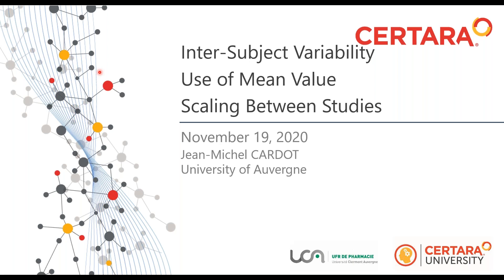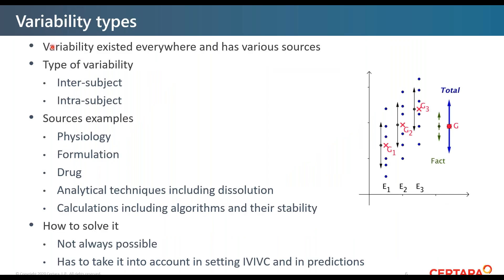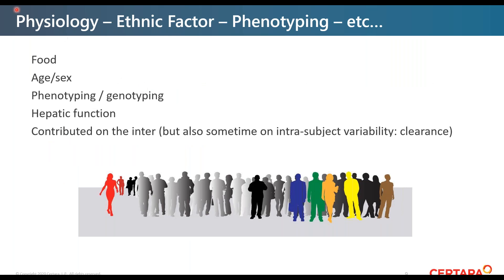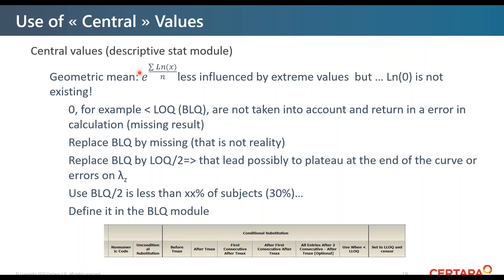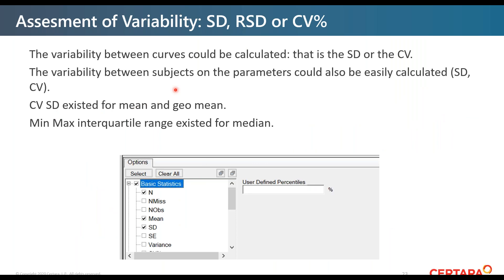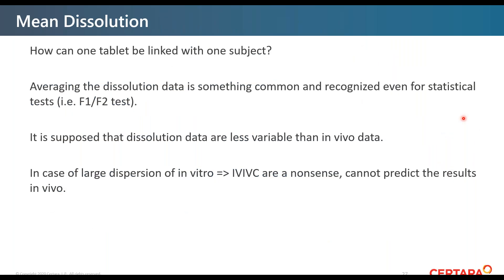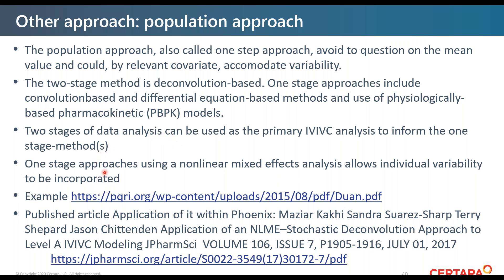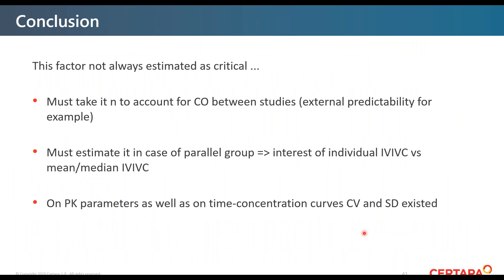Phoenix IVIVC – Averaging Data and Scaling Between Studies by Dr. Jean-Michel Cardot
Dr. Cardot discusses two main aspects linked with inter-subject variabilities: averaging of data and scaling between studies. When the two steps of IVIVC are set up, authorities propose to mean the absorption for establishing IVIVC. For averaging, the following points will be discussed: (i) the influence of averaging mean curve of absorption profiles, (ii) when averaging makes sense, (iii) use of mean, median, or geometric mean, (iv) when can mean plasma curves be used. The scaling between studies will be investigated in order to avoid misinterpretation during IVIVC when data from various studies are used. In this respect the following points will be presented: (i) scaling between studies using results from a common formulation, (ii) use of common UIR for all subjects when individual UIR are not existing.